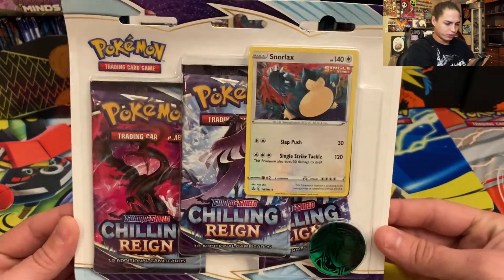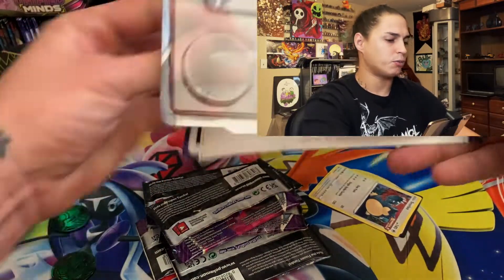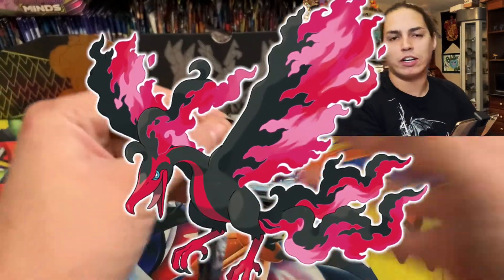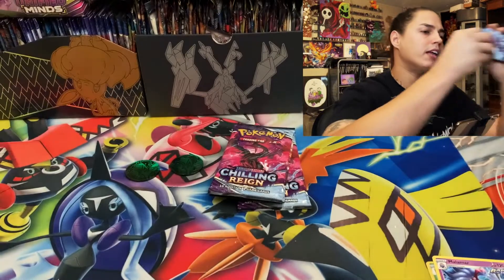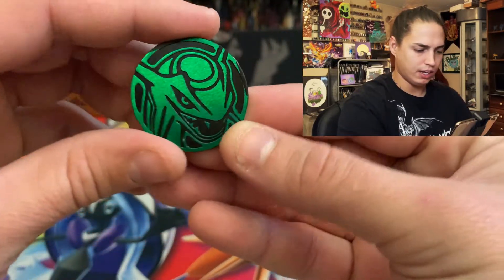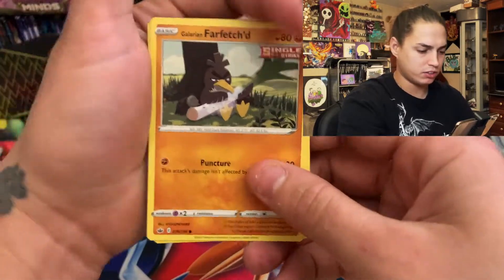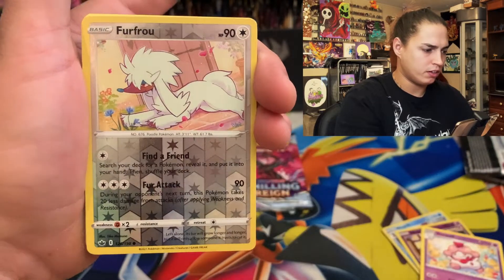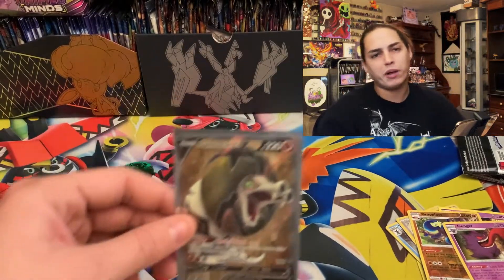CHILLING REIGN SNORLAX BLISTERS! POKEMON OPENING! FREE TCGO CODES! Opening booster packs n chillin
Yoyoyo wassup! MY FIRST TIME OPENING CHILLING REIGN! In this vid we open up two of the 3 pack Snorlax Chilling Reign Blisters! Yeah yeahhhhh
     I hope that all is great with you and yours! I hope you like the vid and, as always, you know I wish you the best!
HOLLA!   -Bulbamon